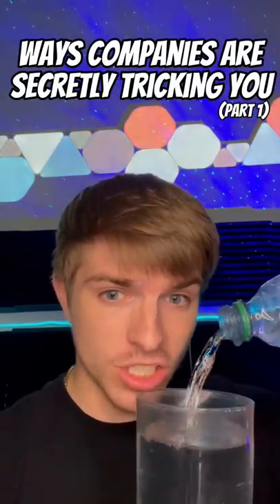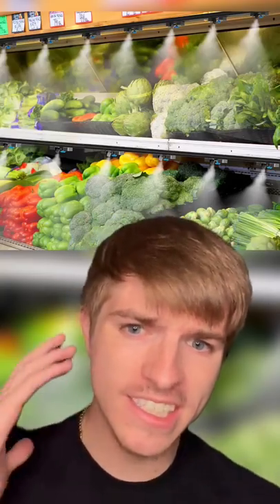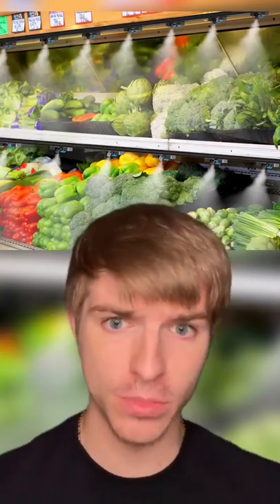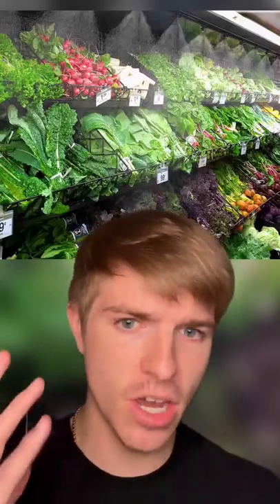WAYS COMPANIES ARE SECRETLY TRICKING YOU!!